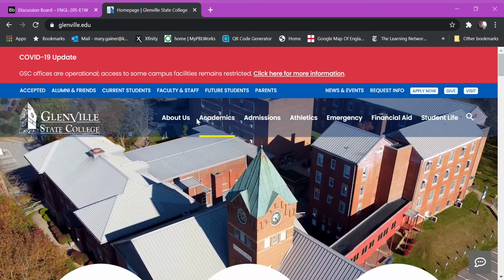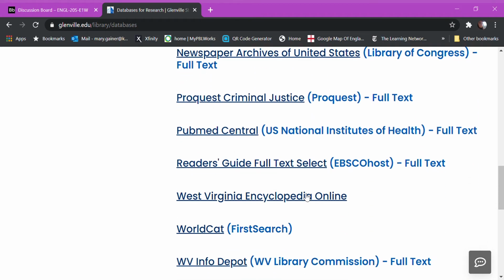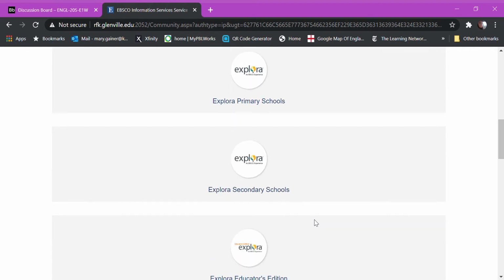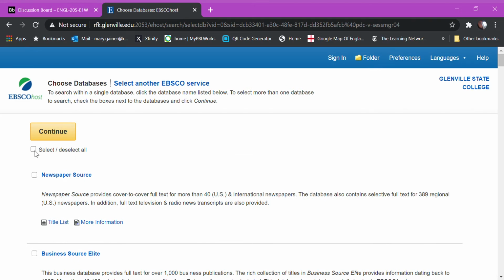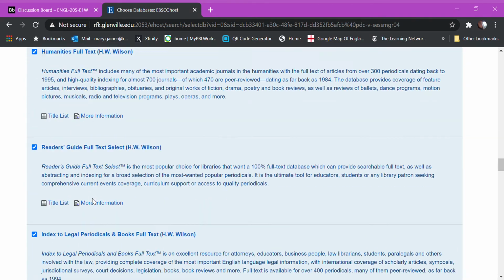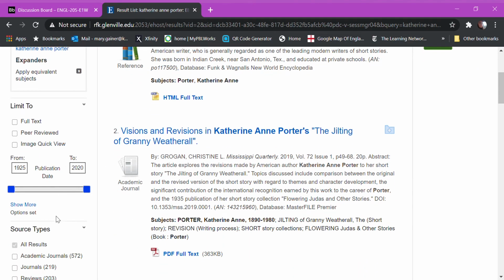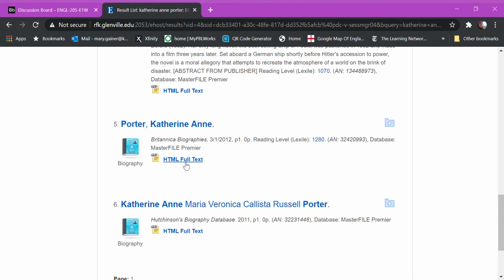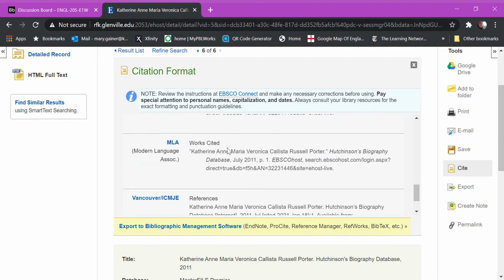Using the Databases for Author Bios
How to use the college databases to find solid sources for the author slideshow presentation.